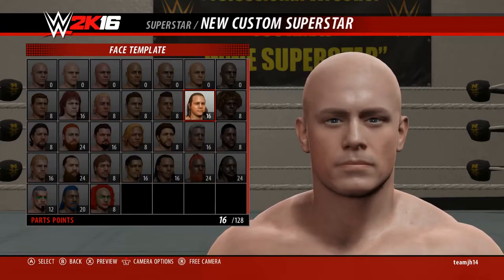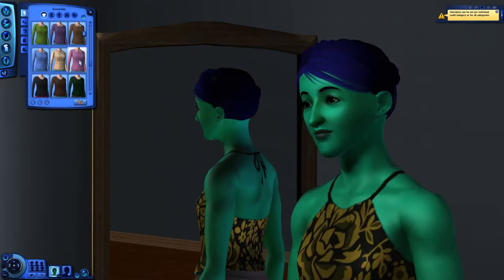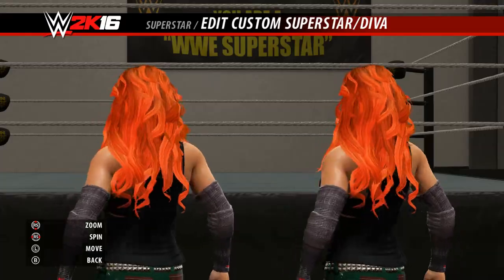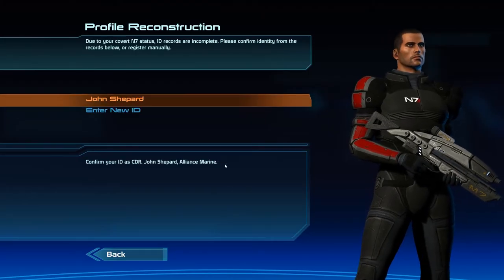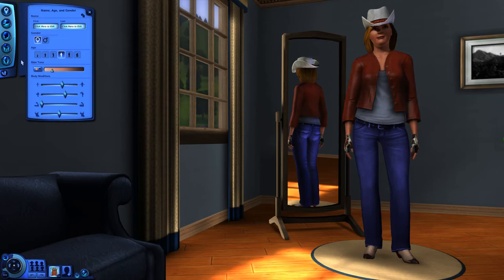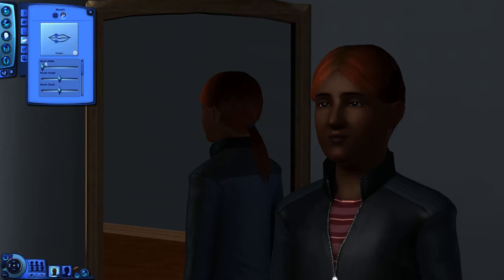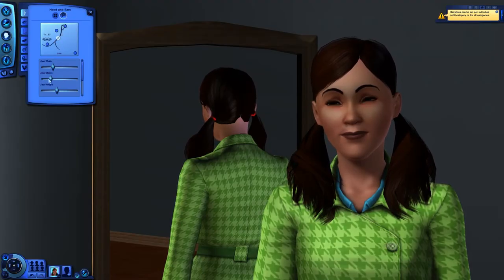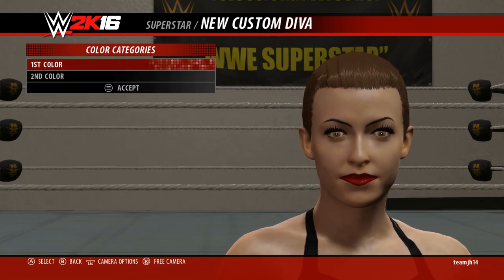Avatar Creators are Fun, but How Do We Make Them Better? | POTATO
Heretofore, I discuss three games (Mass Effect, WWE 2K16, and The Sims 3) that have character creators and how creating avatars
in these systems has its problems. During which, I make a few stupid jokes, and no one laughs -- but maybe I make some
insightful thought statements. Afterward, I am hoping you enjoy it.